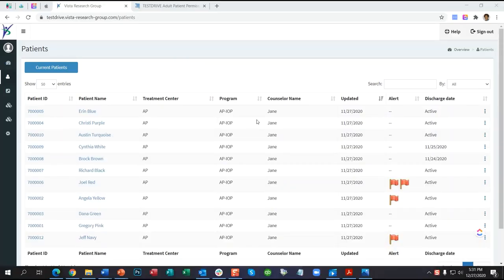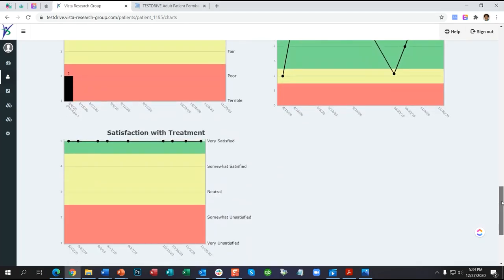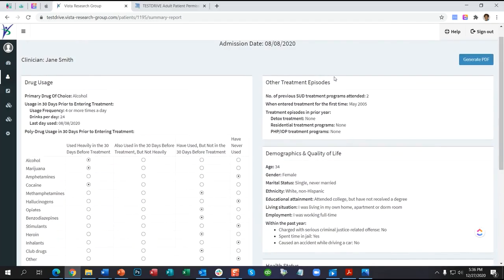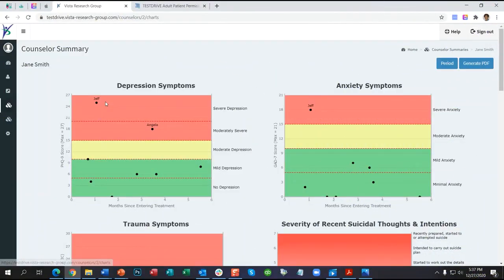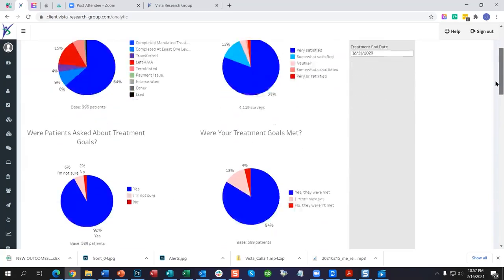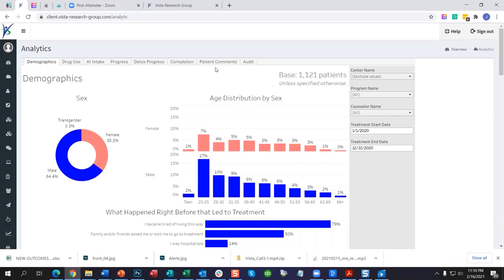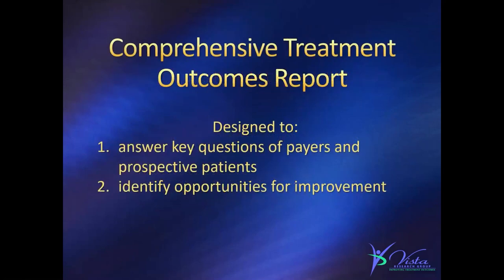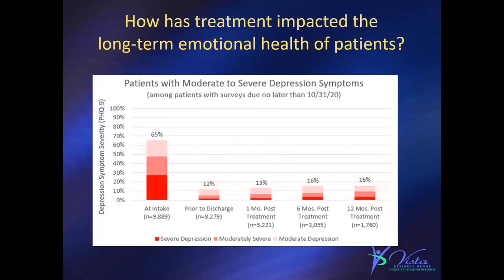Vista Demo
See Vista's Research in Action